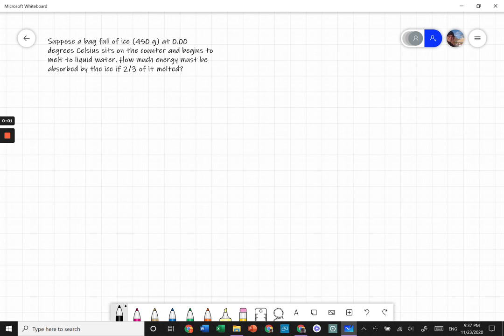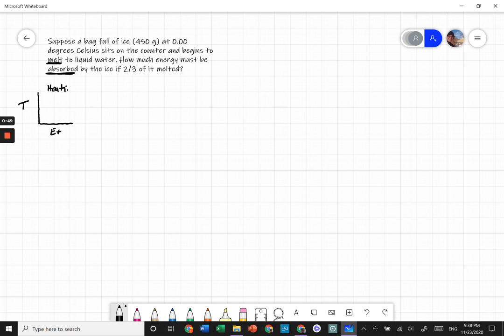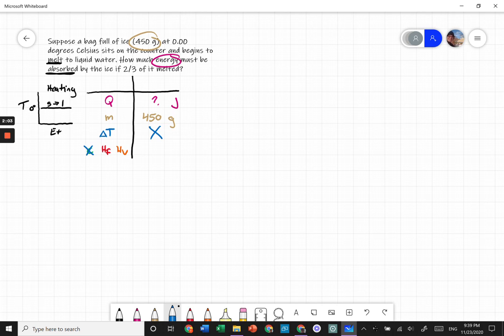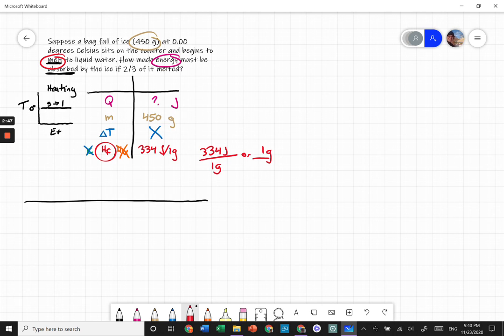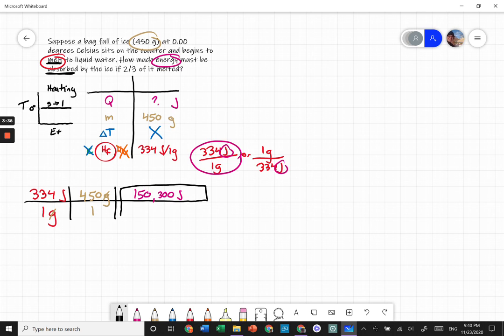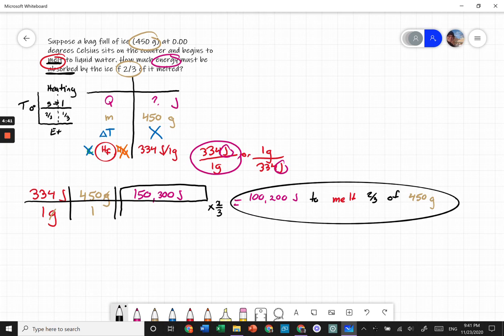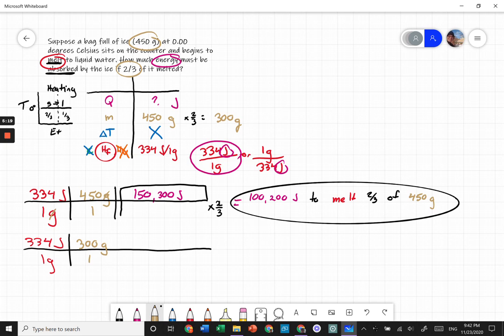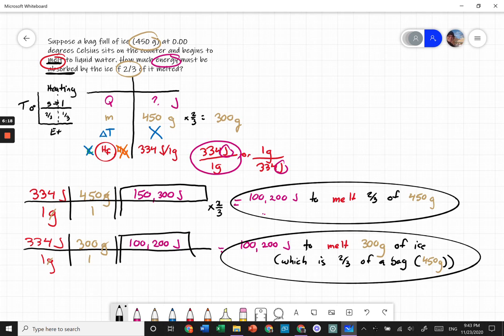Unit 3 Worksheet 3 Question 5